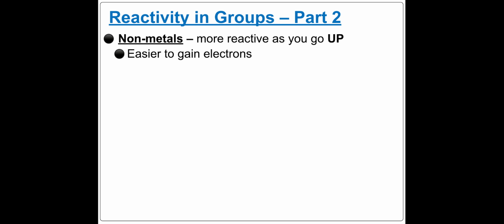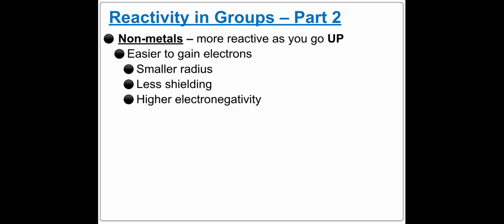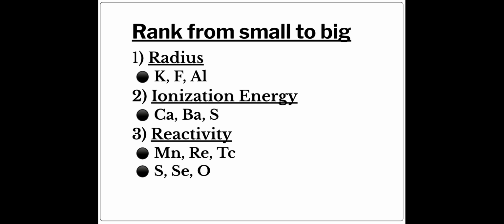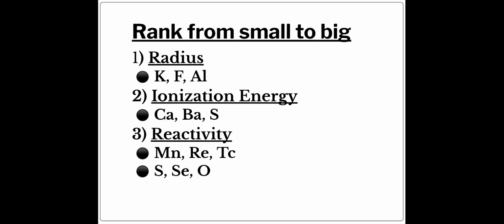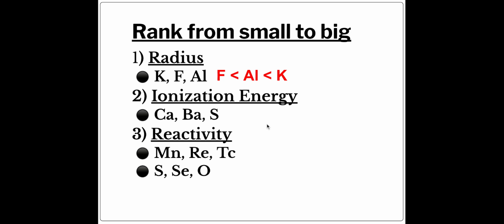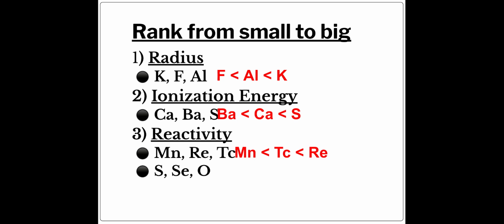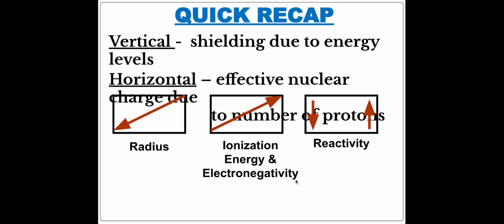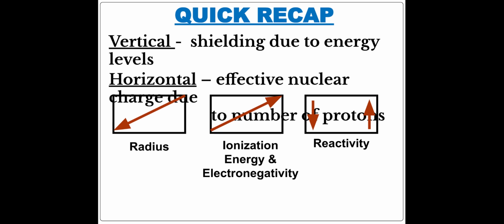Periodic Trends (Part 2)